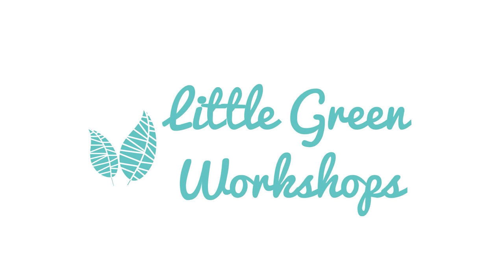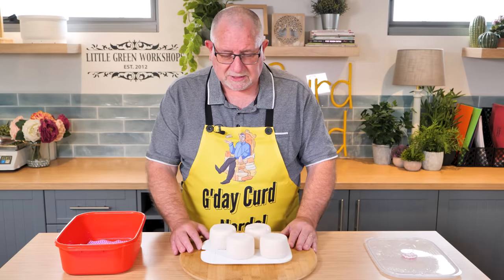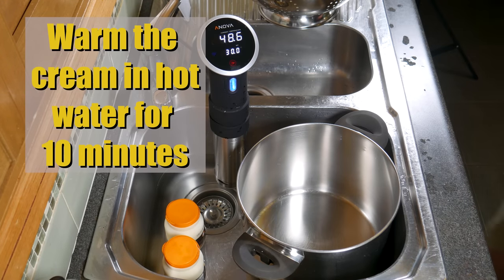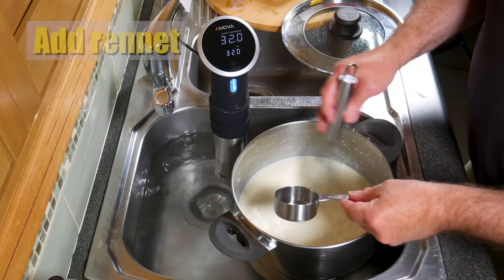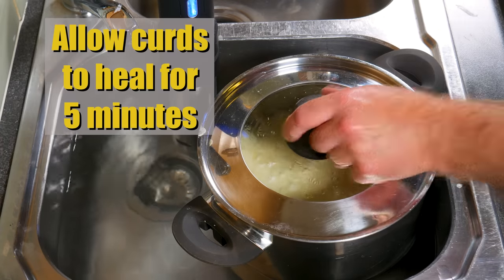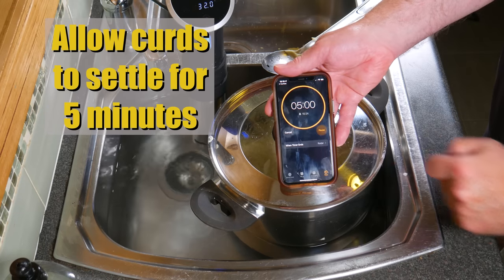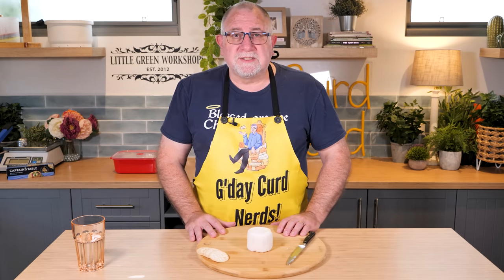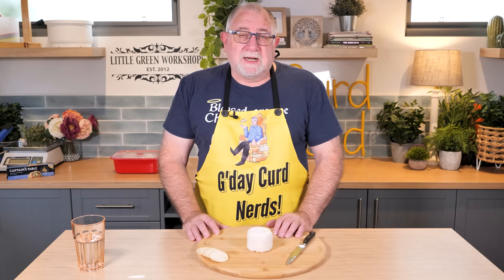How to Make Irresistibly Creamy Triple Crème Cheese at Home: A Step-by-Step Tutorial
My version of Triple Crème cheese is similar to the style of Brillat-Savarin and contains about 40% fat overall.  It is rich and creamy with a delicious flavour all of its own.